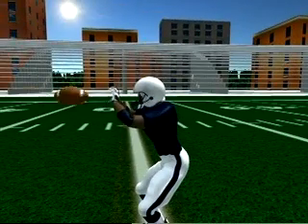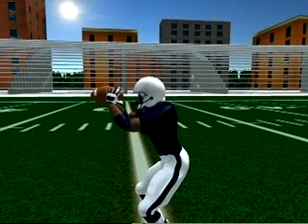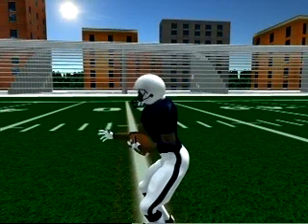Wide Receiver Pass Reception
This video shows wide receivers how to properly position your hands for receiving a pass and then how to tuck the ball away.